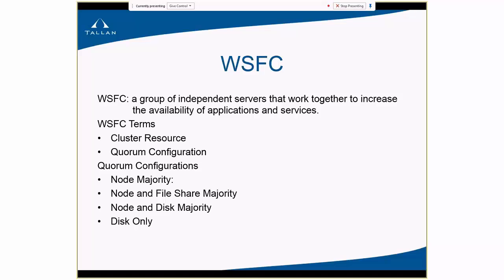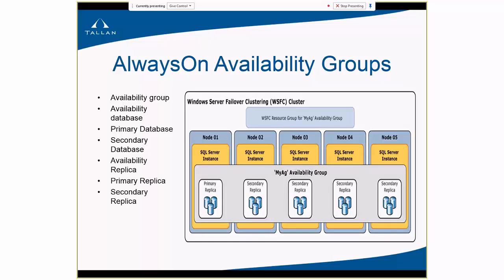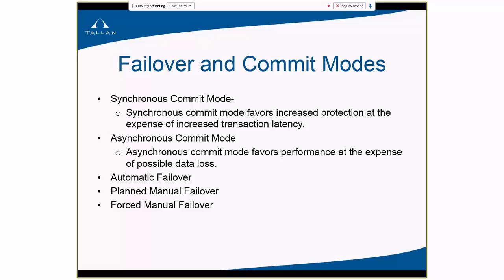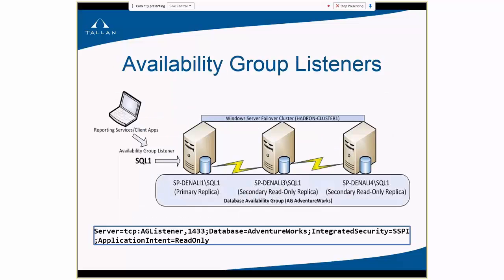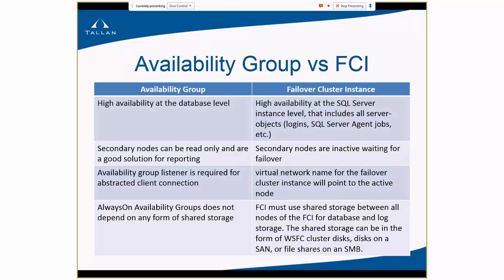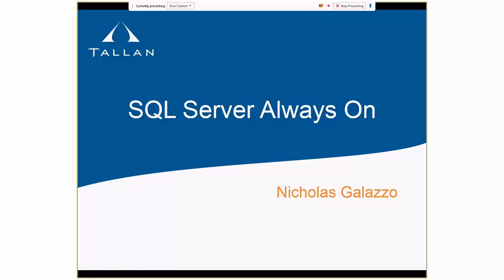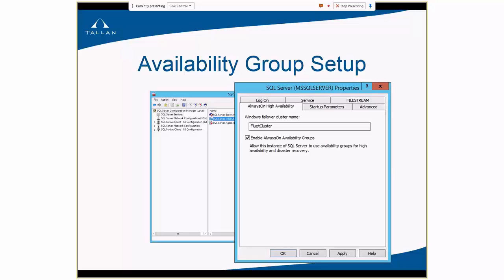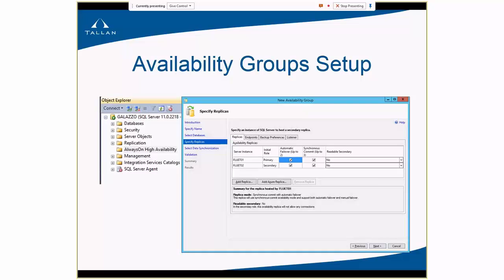SQL Server AlwaysOn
SQL Server AlwaysOn is two a high-availability and Disaster-recovery solutions featured in SQL Server. It was originally introduced in SQL Server 2012 but it continues to grow in SQL Server 2014. Two solutions we have availability groups and failover clusters instances. So, availability groups give you high availability at the database level and failover cluster instances at the  SQL Server instance level.